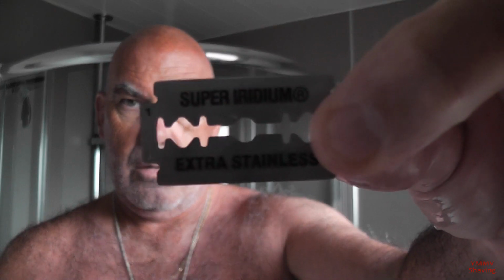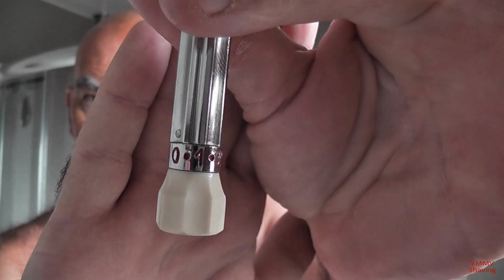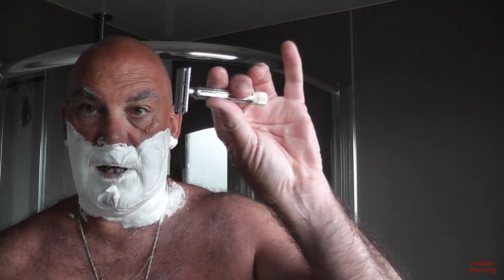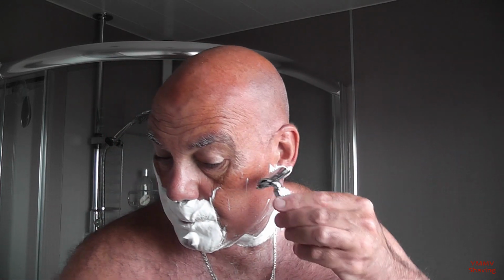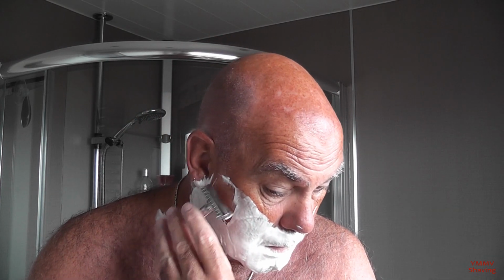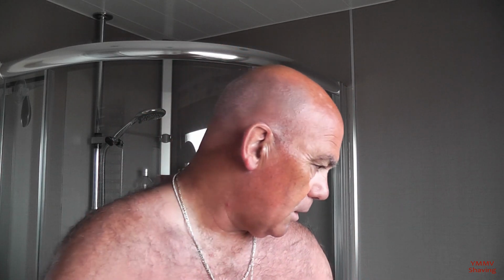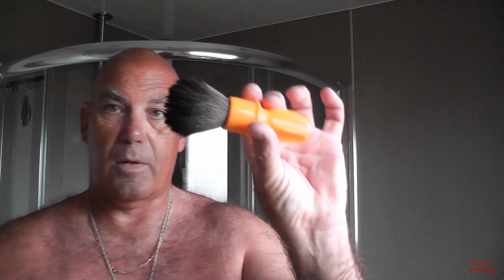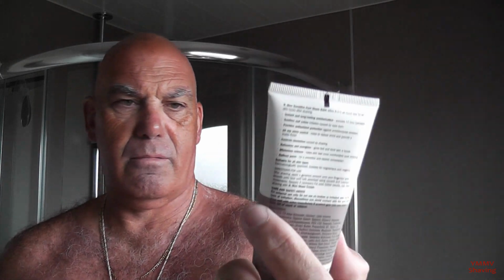Merkur Progress 500, Faena - Spring Edition [#085]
Hello, can you tell I've been on holiday.

Soap: Faena Spring Edition 2018
Brush: RazoRock 400 24mm synthetic
Razor: Merkur Progress 500
Blade: Polsilver Super Iridium (2)
Post: DIY Witch Hazel, B Men Sensitive Post Shave Balm